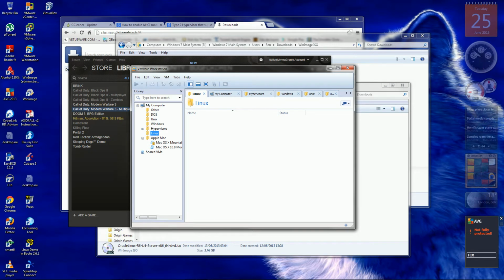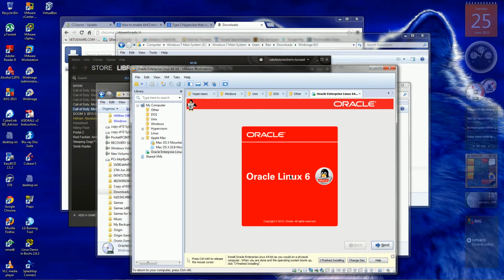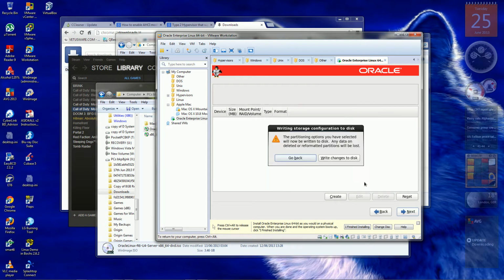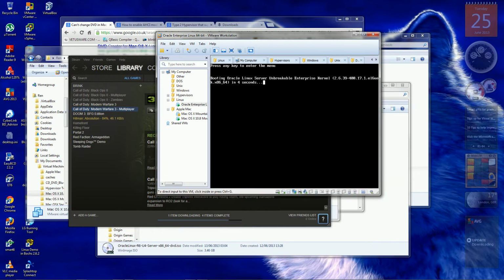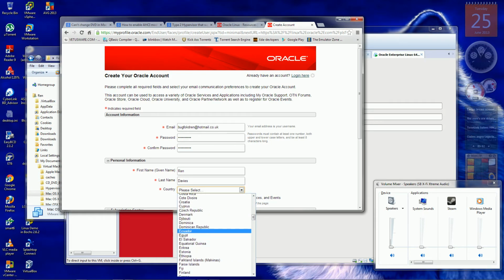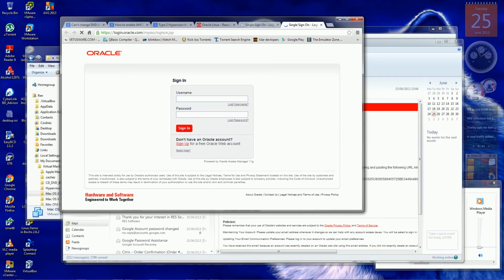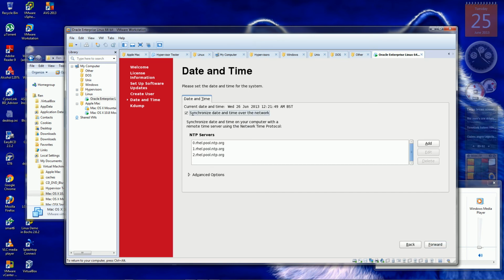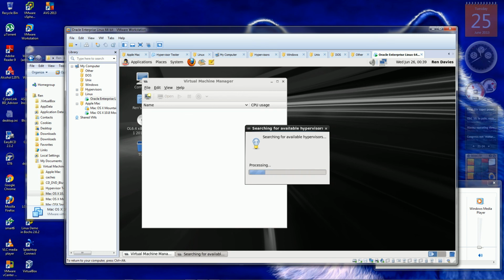Installation of Oracle Linux in a VM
This is me installing Oracle Linux Server in a VMWare Workstation 9 VM.